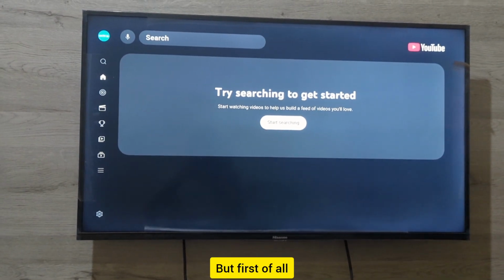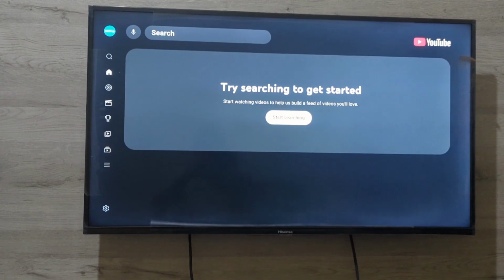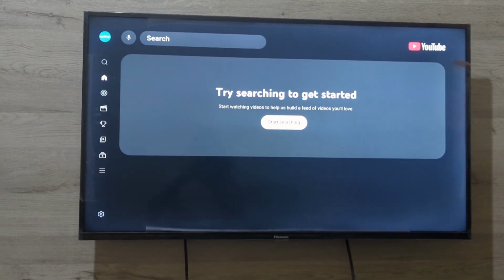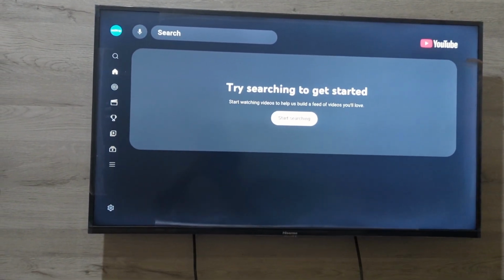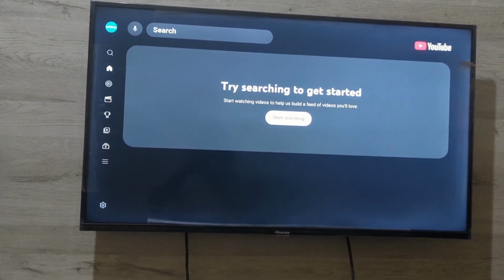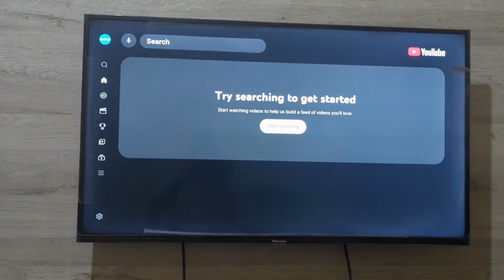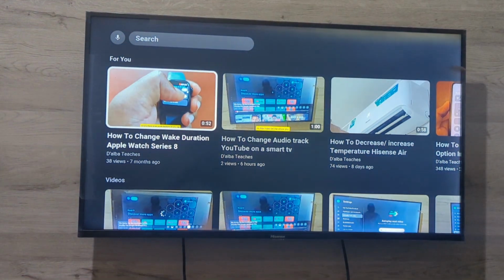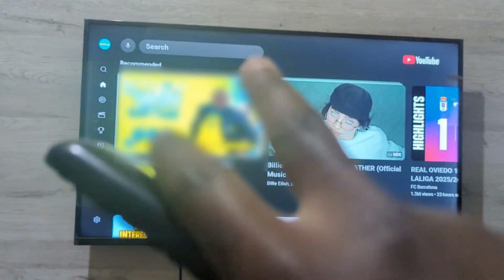Fix Try Searching To get started problem on YouTube on a smart tv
in this video let's Learn how to fix this problem of try searching to get started, start watching videos to help us build a feed of videos you'll love on YouTube on Smart tv